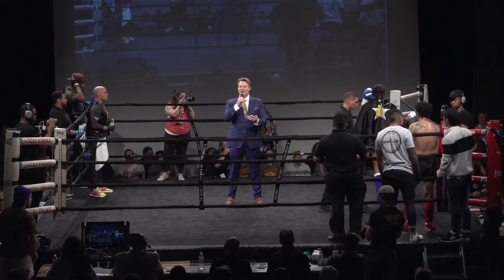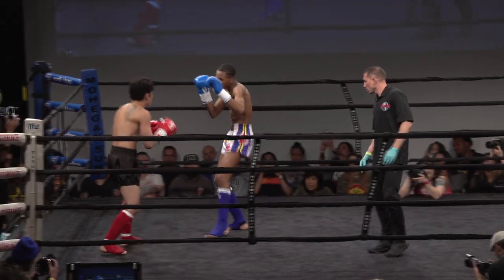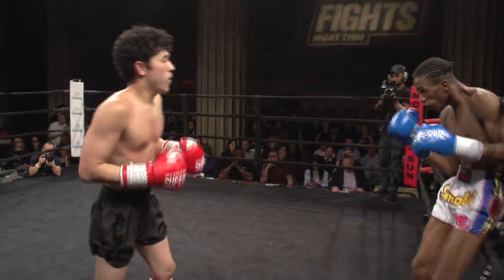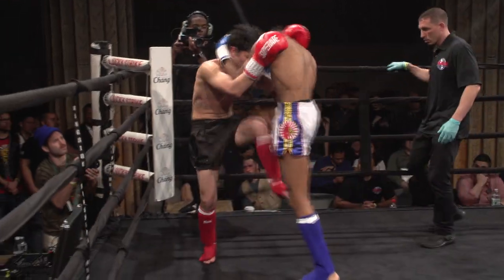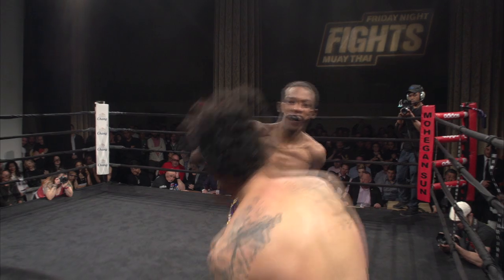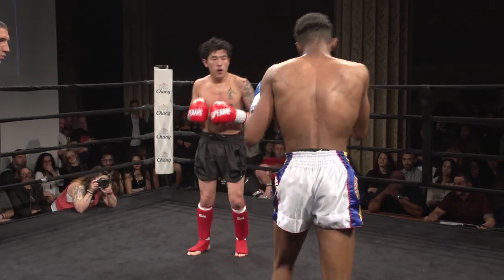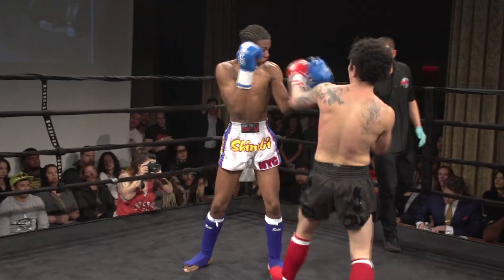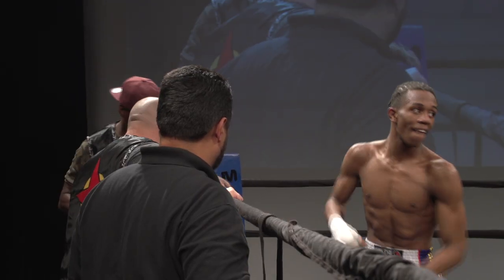Kendu Irving vs Yun Kim